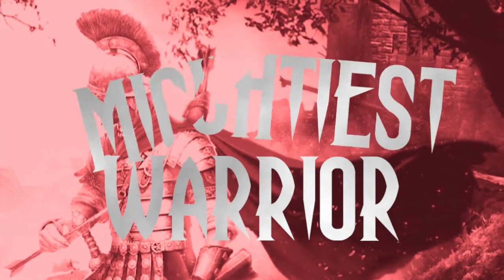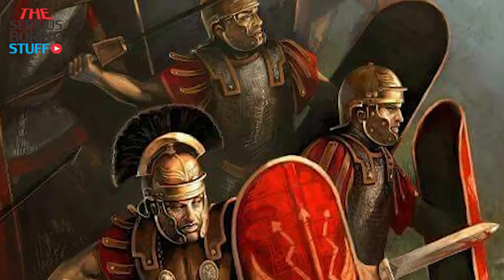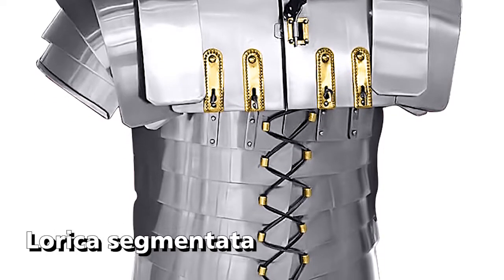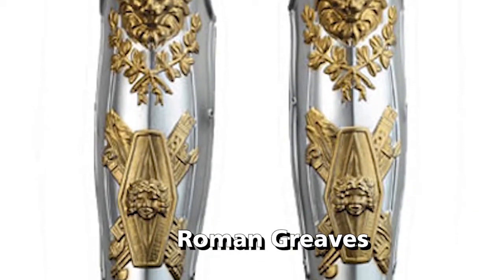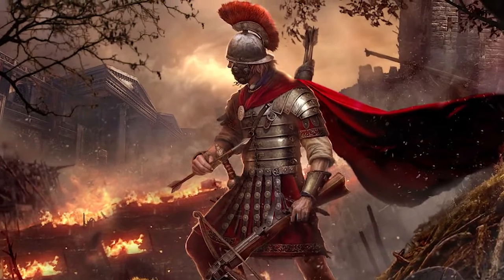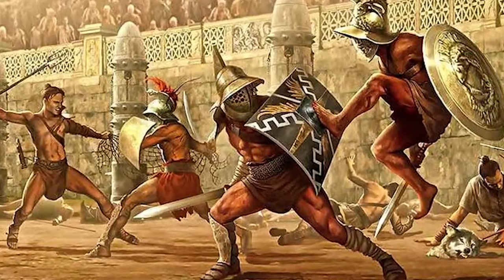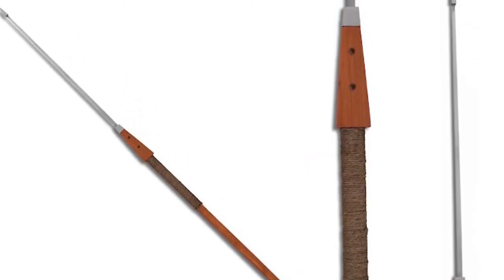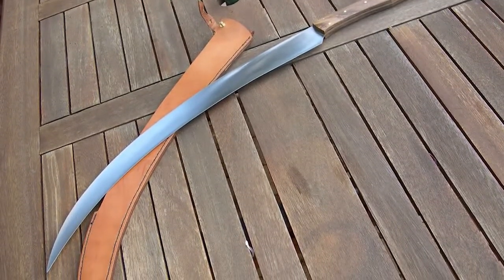Mightiest Warrior: The Roman Centurion Weapon and Armor in 4 Minutes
It's a Roman Centurion! an officer in the ancient Roman Empire and the leader of a legion in the Romans military!

So, last week I decided to make a series of the ancient mightiest warrior, the Roman centurion got to be the first one, hopefully, I can finish and make a video of every one of it. and next on my list is the Persian Immortals army but I stumble upon some problems because of the lack of depiction for the immortals but well let's just leave that for tomorrow me!

And thank you very much for watching our video!

Thanks and see you again in our next video!